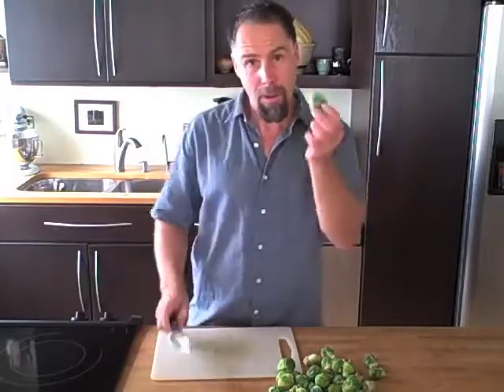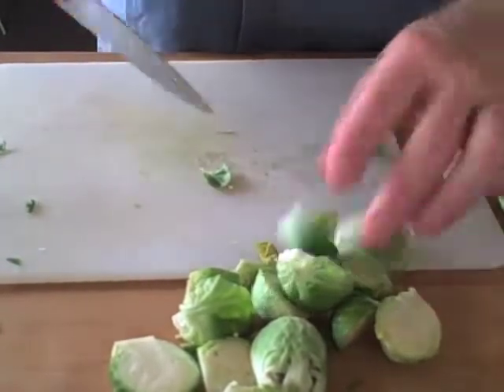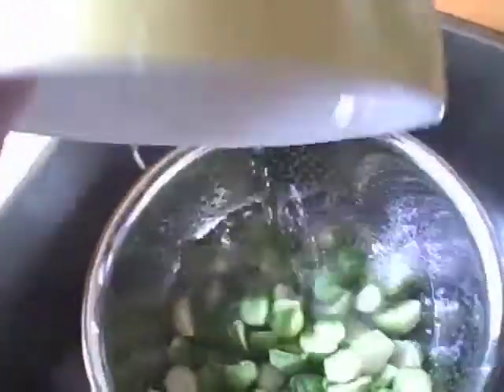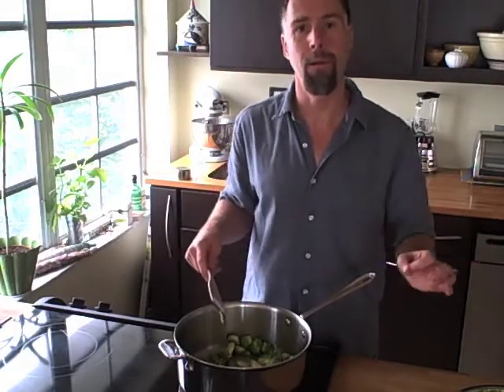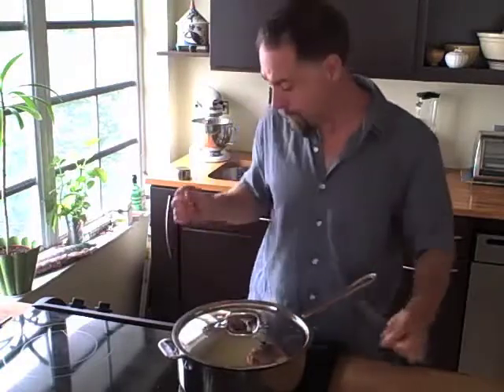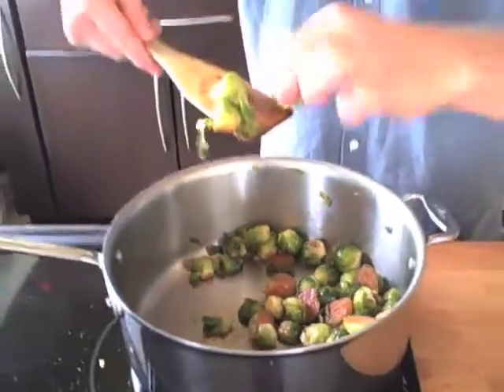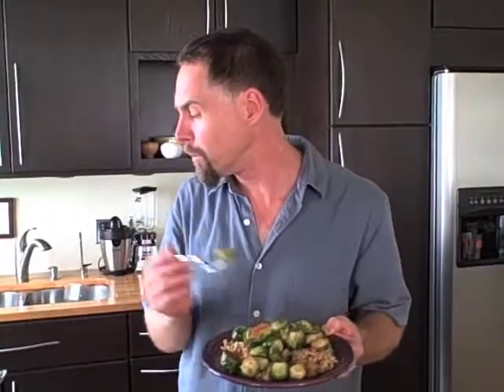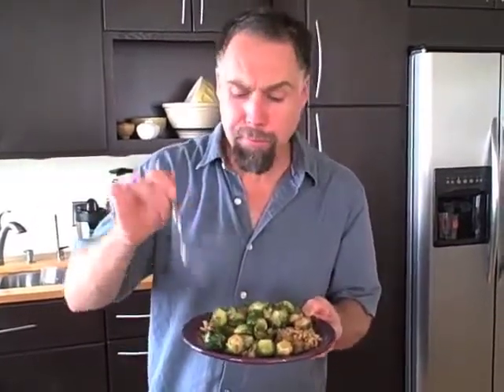Brussels Sprouts: Making them DELICIOUS!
A basic cooking video showing how to make brussels sprouts delicious and discussing their health properties.
Dr, Gannon creates informative cooking videos which bridge his passion for food and his knowledge of natural medicine.